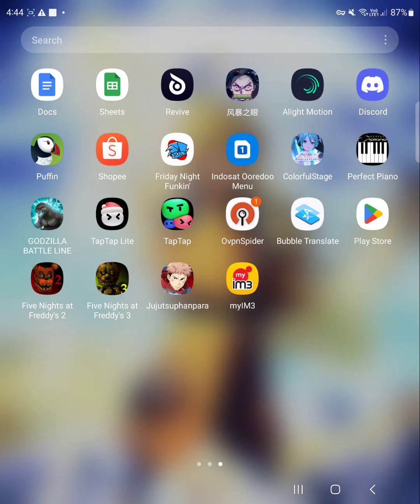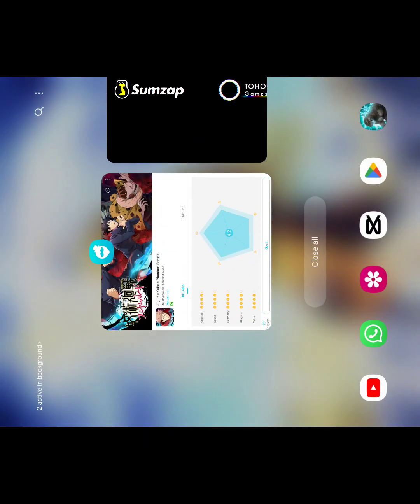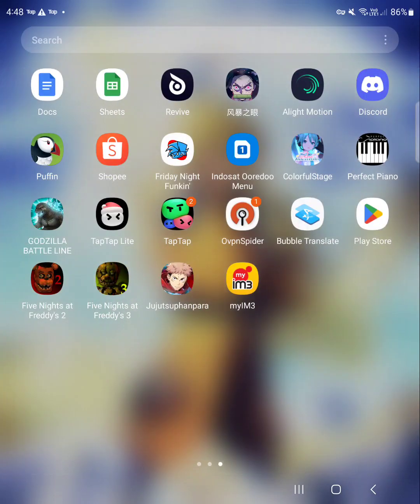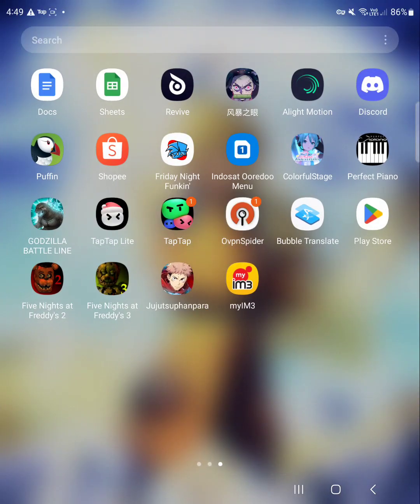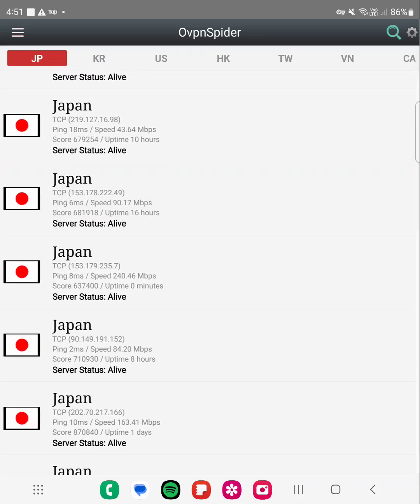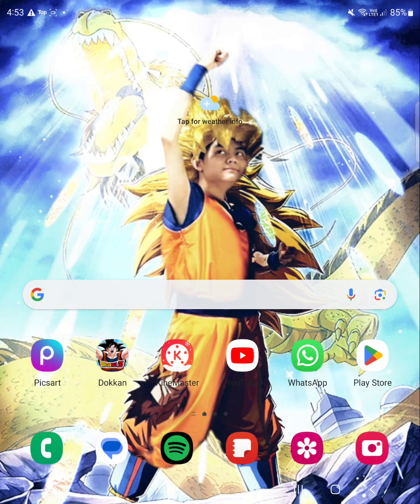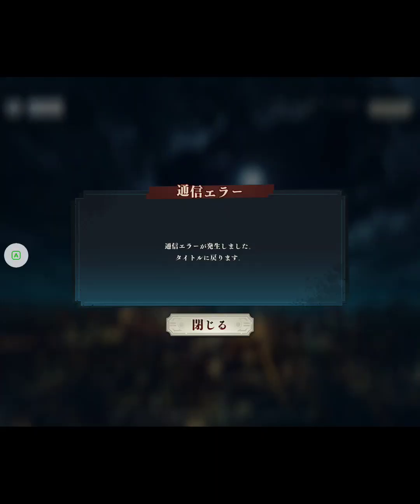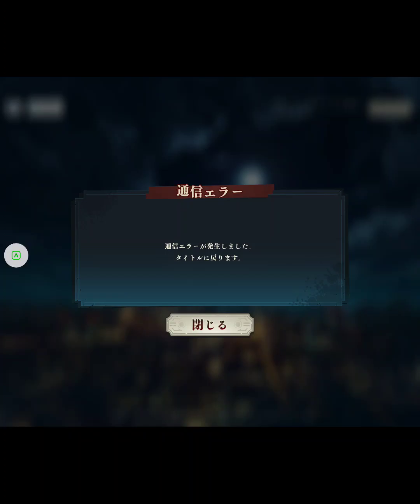How to Download Jujutsu Kaisen Phantom Parade! (Very Easy!) Vpn and Application Tips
Game: Jujutsu Kaisen Phantom Parade